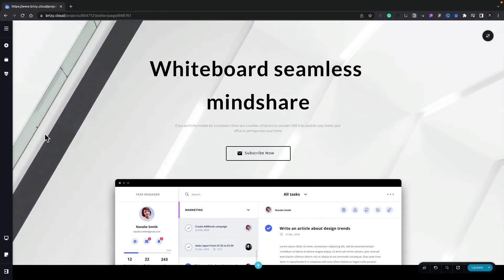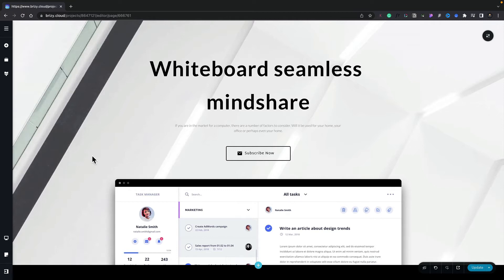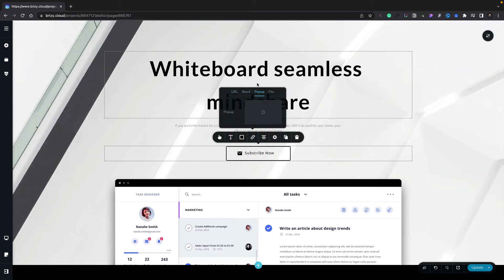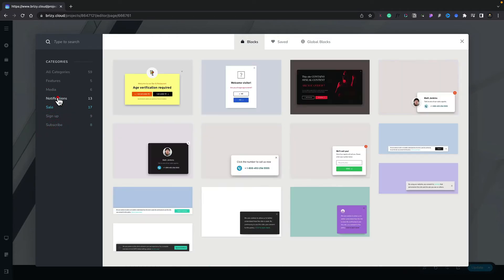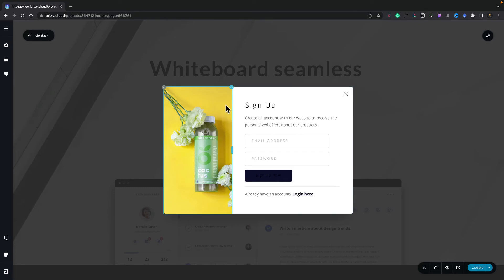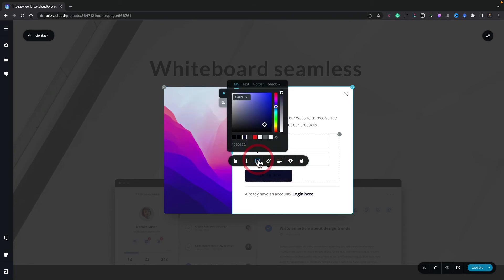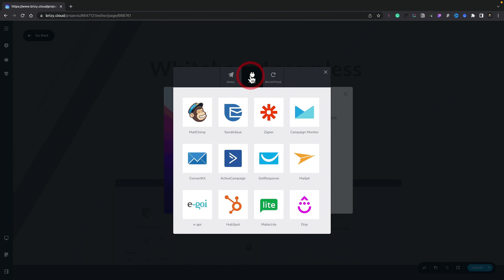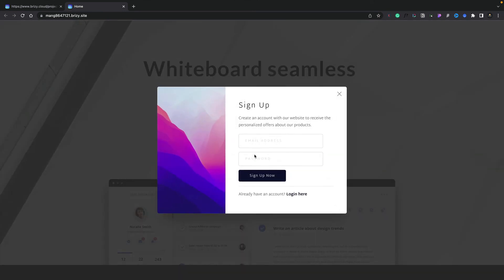Discover How to Build Powerful Popups with Brizy Cloud 101 | Lesson 29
👋 In this lesson, we're going to be creating an amazing lead-driven popup using the Brizy Cloud!

This popup will help you capture leads and convert them into customers faster than ever before. By the end of this lesson, you'll be able to create amazing popups that will drive leads and conversions for your business!